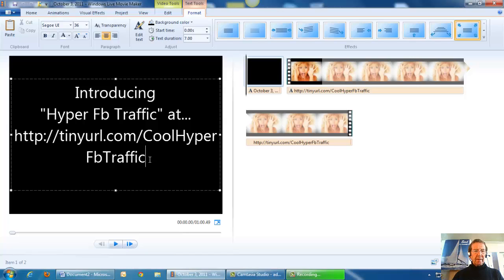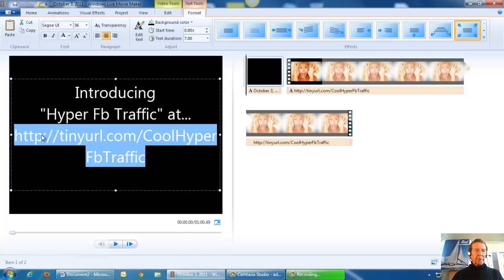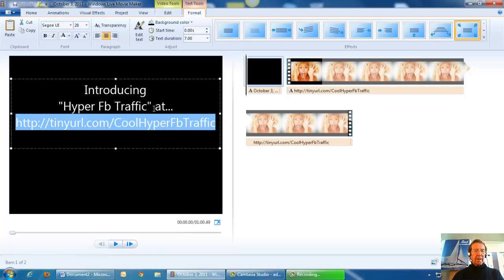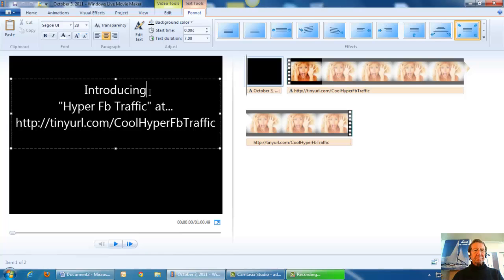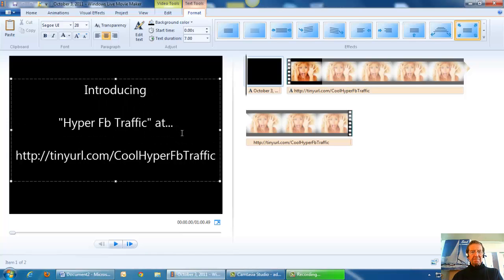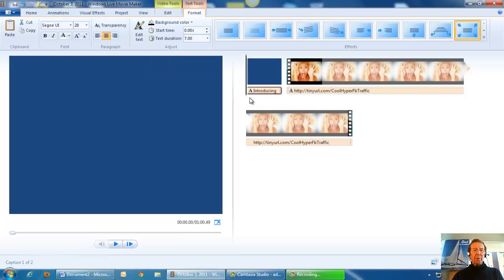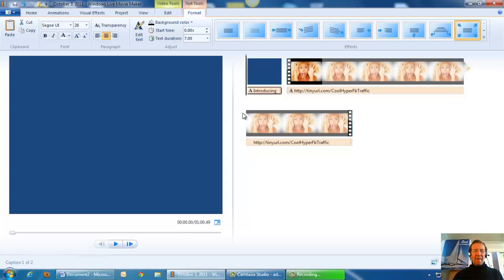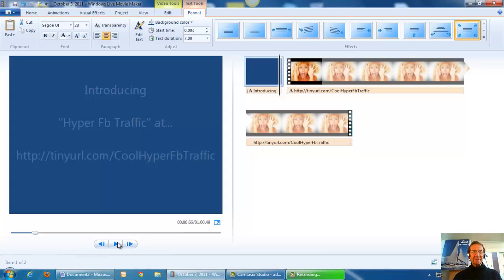How to put an affiliate link in a promotional video using Free Windows Live Movie Maker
I have opened Windows Live Movie Maker & I'll bring up the promotional clip from my library
I'll be using a short Hyper Facebook Traffic clip to show the adding of my customized link through the video -- then adding a Title & Ending script to round it off for saving to my computer before uploading to YouTube.